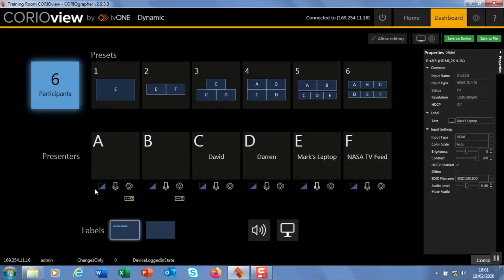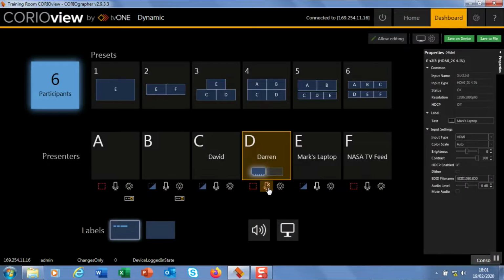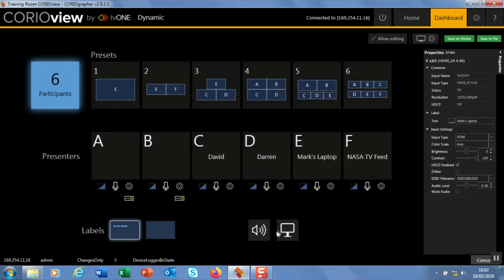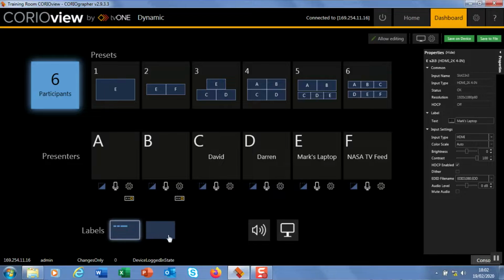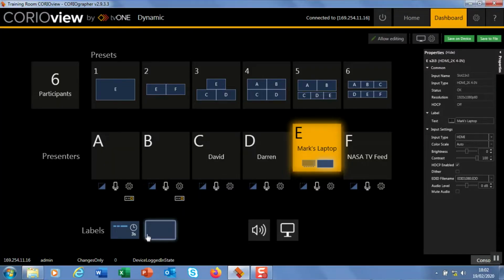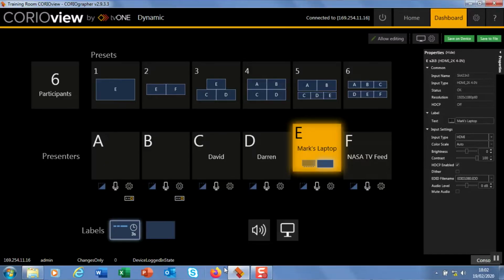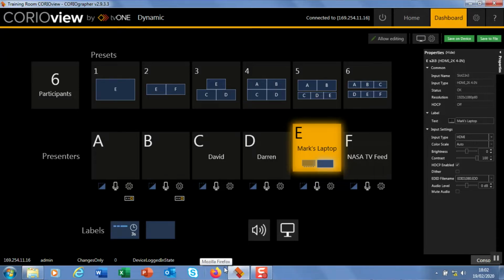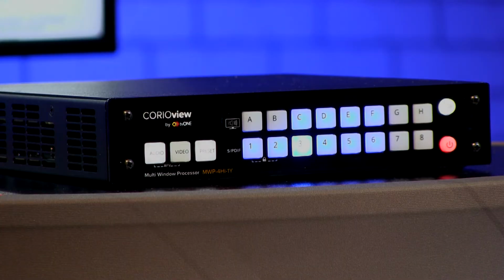CORIOview Dynamic mode - muting audio, video and labels using CORIOgrapher